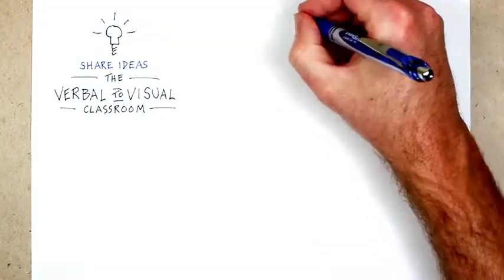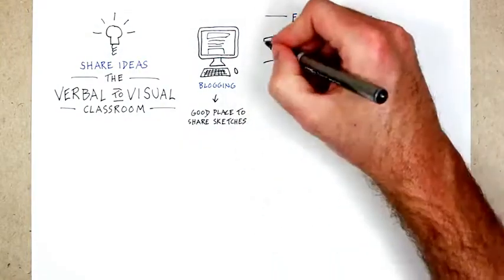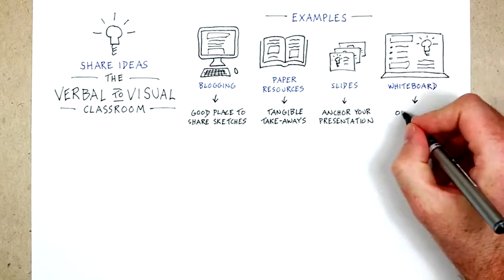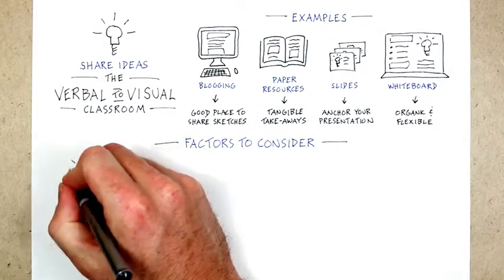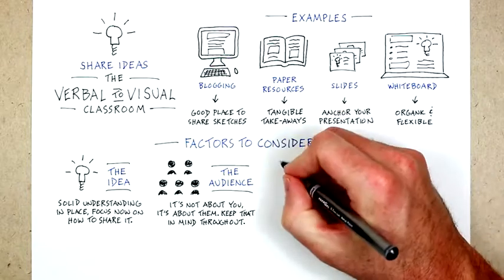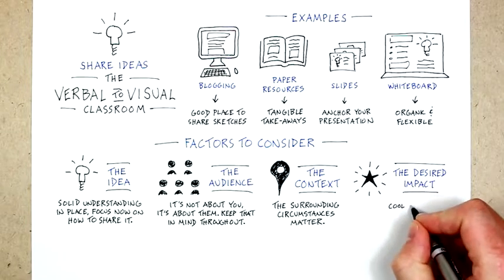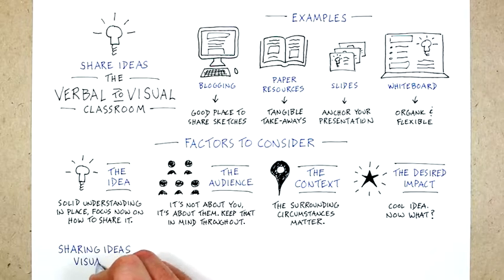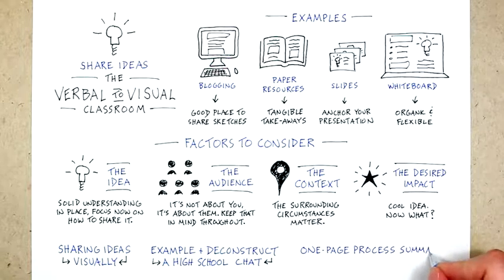8 1 Idea Sharing Principles